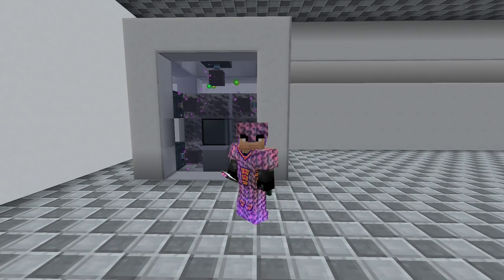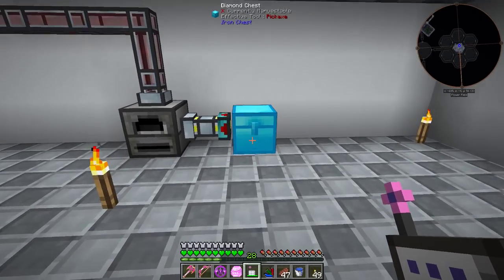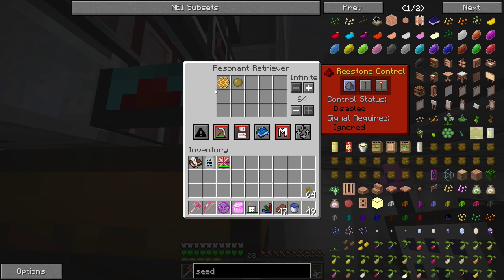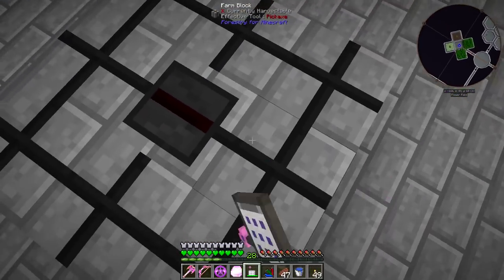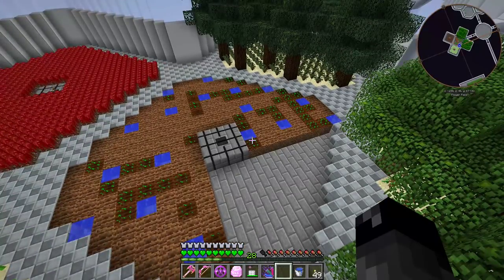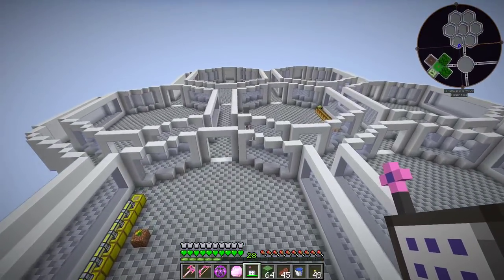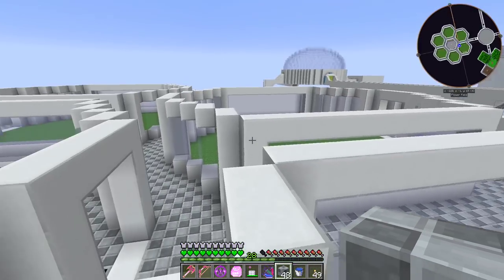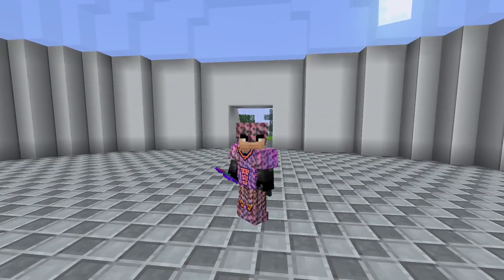Minecraft Mods FTB Infinity - TOPIARY [E50] (HermitCraft Modded Server)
Minecraft Mods FTB Infinity HermitCraft Modded Server is a white-list invite only server. The IP address is not available.

I've made a bunch of progress off camera breeding bees. Let's look at some of the changes I've made and try to update the bee area

► MODPACK/MAP INFORMATION
FTB Infinity v1.4.1
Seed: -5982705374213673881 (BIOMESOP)